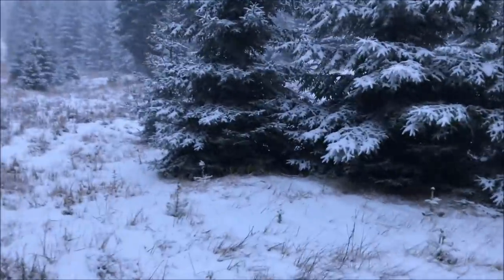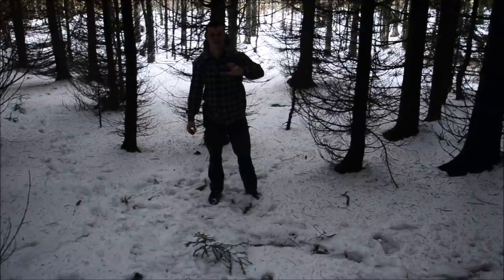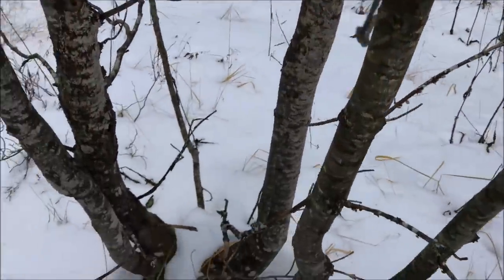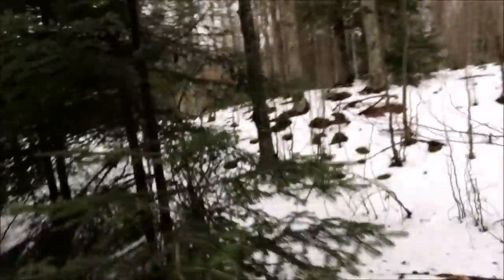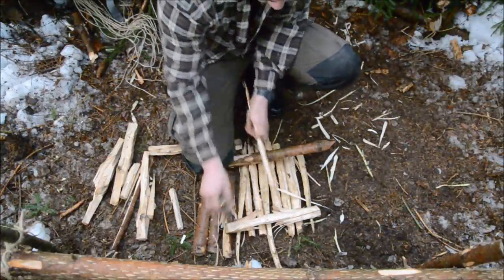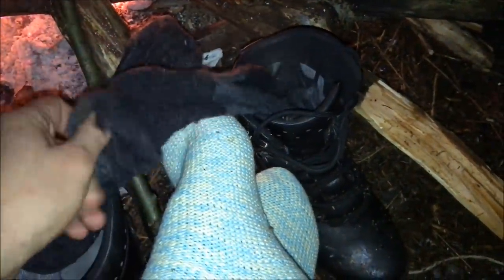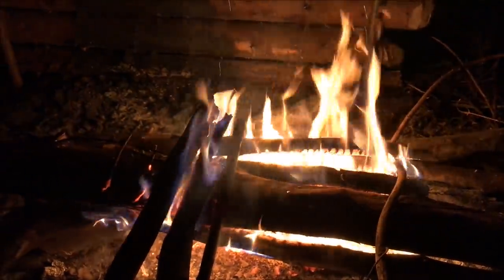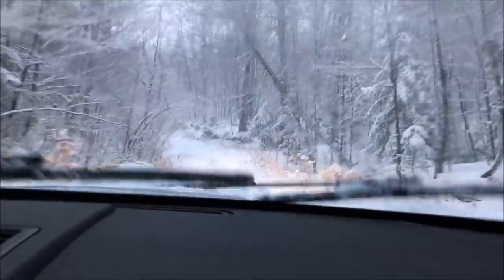Snow Bushcraft Winter Overnighter in Double Lean-to Survival Shelter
Spent night making snowshoes in lean-to shelter in bear country. In the morning,beautiful snowfall appeared and we had to move to the car so that we don't stuck in the snow. Beautiful Trip! Looking forward for the next one. Enjoy guys.